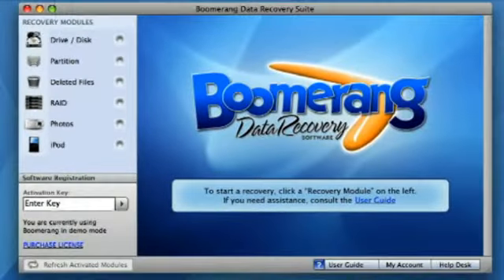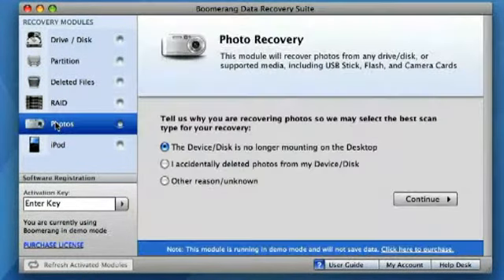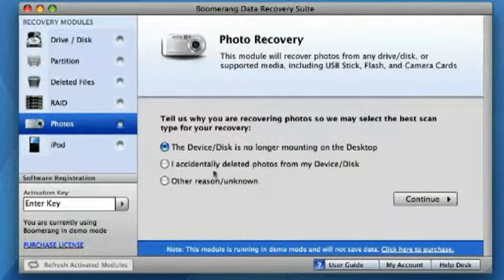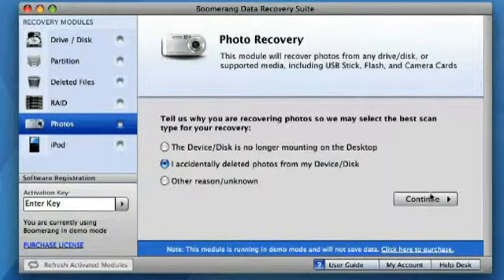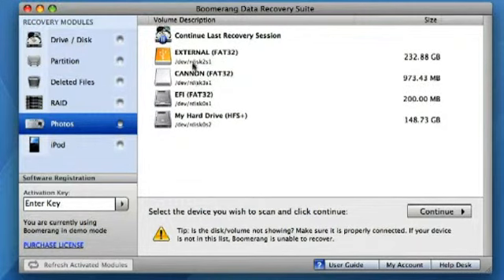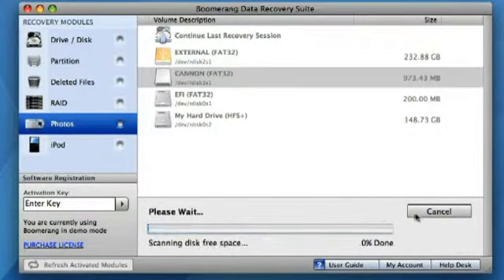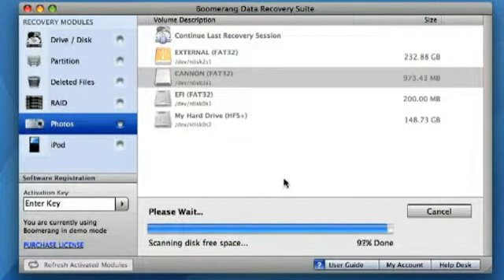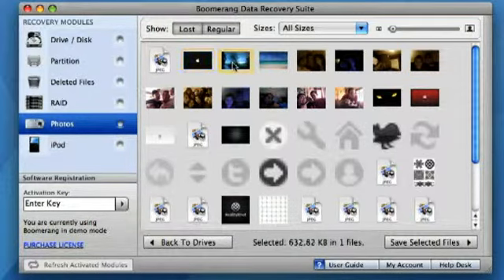Boomerang Data Recovery - Recover Photo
A tutorial on how you recover photos using Boomerang Data Recovery Software.